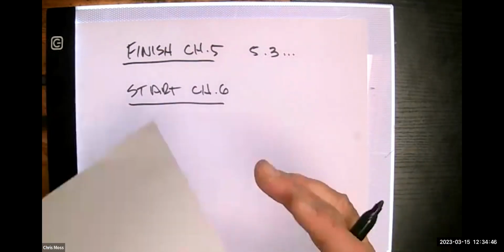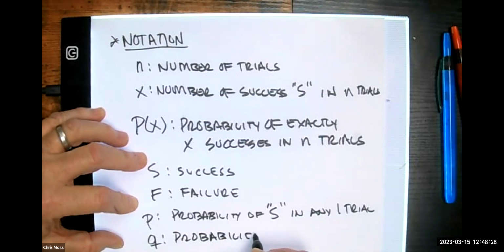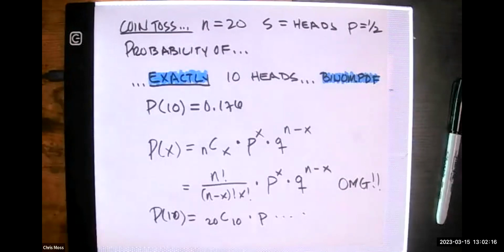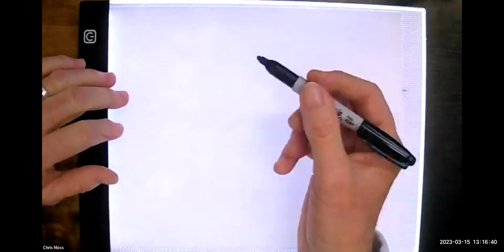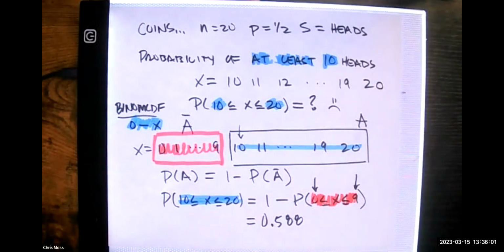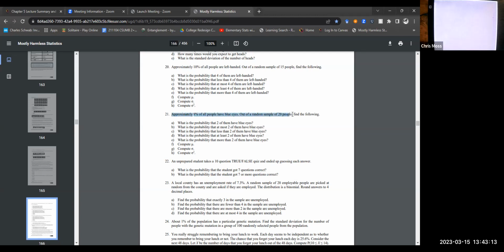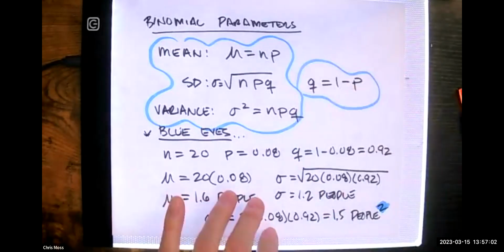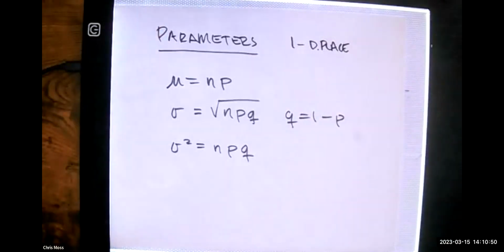MAT-13-1130 Lecture 3/15/23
A lecture on the binomial distribution.